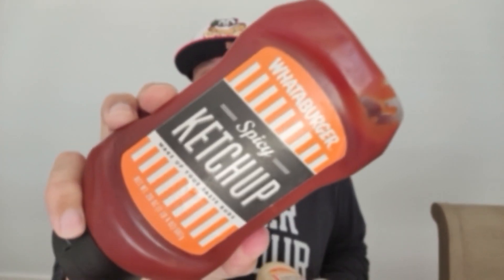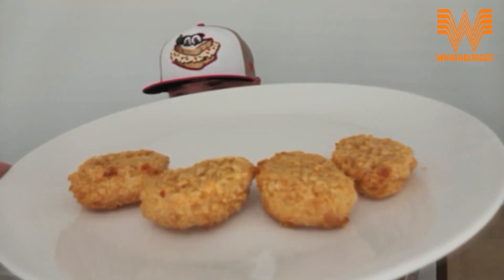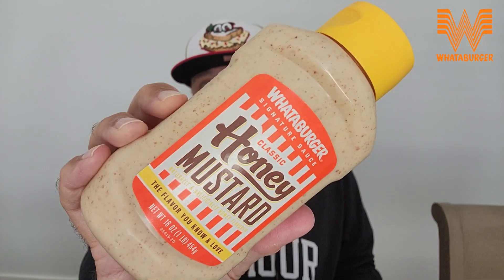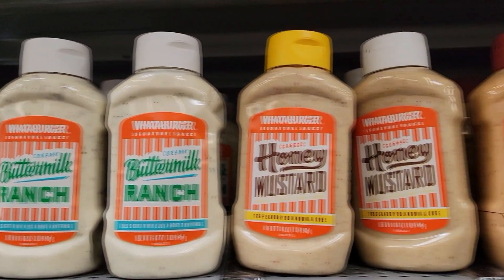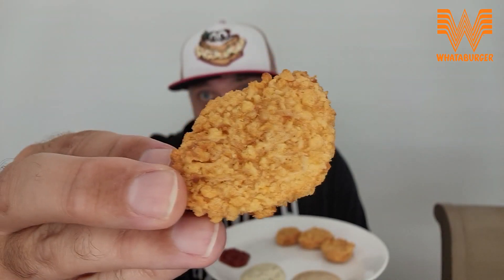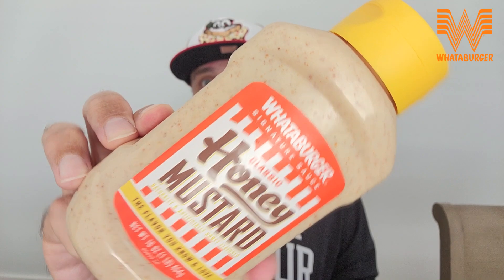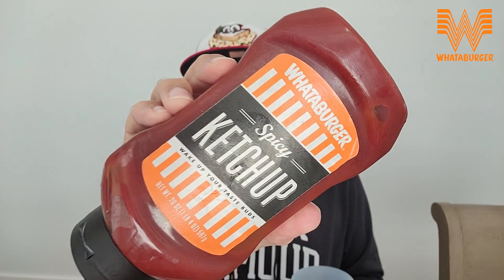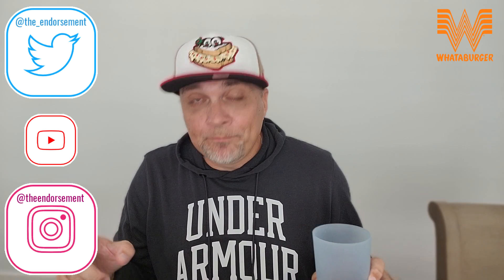Whataburger® Sauce Review! 🔥🍅 | Walmart® Exclusive! 🌶️🍯 | theendorsement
Today I review 3 of the Whataburger® sauces that I found at Walmart® a couple weeks ago! ($3.79)

In this video I review the Spicy Ketchup, Spicy Jalapeno Ranch and the Classic Honey Mustard.  I use some Tyson air fried chicken nuggets for dipping and break down each sauce.

Which flavor comes out on top?

Do I ENDORSE any of them?  Please watch and find out.

0:00 - INTRO - Whataburger® Sauce Review!